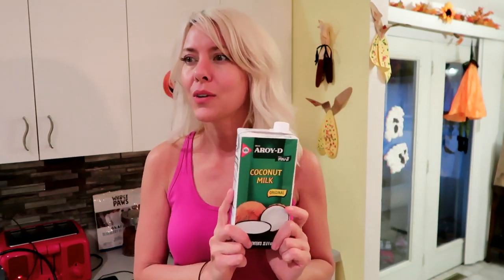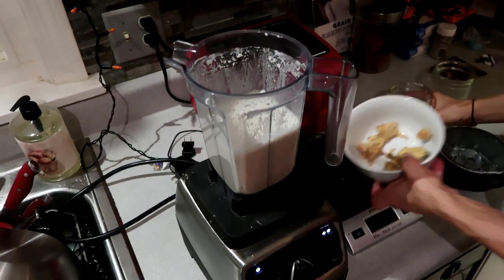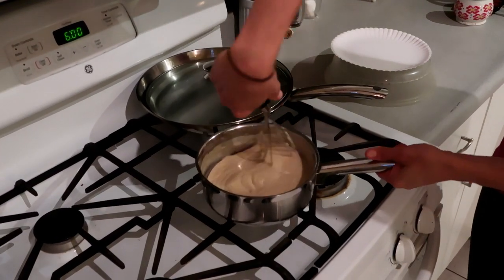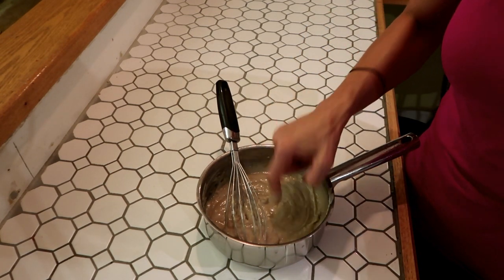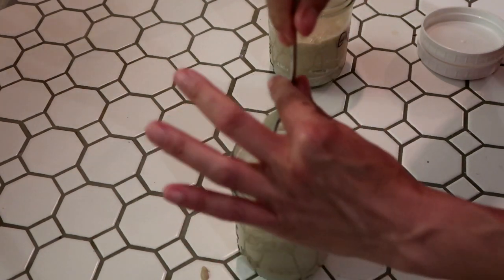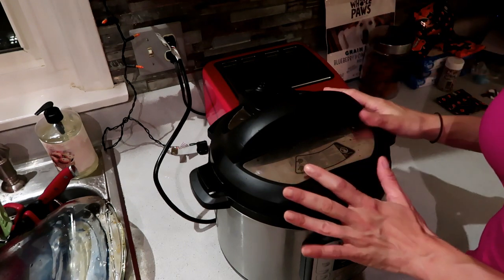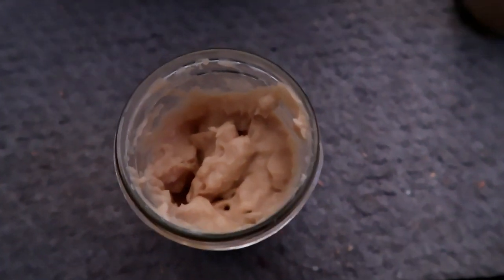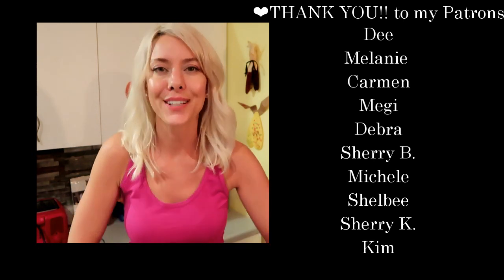Paleo AIP Coconut Yogurt (Gelatin-free/vegan)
Here's how I make thick and creamy yogurt from scratch with just a few simple ingredients!
Recipes include AIP compliant versions of: Bread, Pasta, Lasagna, mustard, ketchup, no-cook marinara, hot sauce, baked beans, cheese sauce, ranch dressing & more!

In the video I pit two probiotics against each other!
GutPro which retails for about $100
VS.

In the end, they both made tangy delicious yogurt but the GutPro acted a bit faster and ended up more like cream cheese.  The Gutly won on price, taste and ease of use!!

Aroy-D Coconut Milk on Amazon

MORE LINKS AND INFO
Want someone else to do your AIP cooking for you?                                                                                                        Paleo On The Go offers AIP-compliant meal delivery service!

Need a little personalized help getting started, staying committed or troubleshooting on the Autoimmune Protocol?

What exactly does an AIP coach DO?  Could you benefit from working with one?

ALL OF MY AIP FAVORITES! Best prices on meats and seafood, kitchen staples, books & more

My AIP Amazon Wishlist (In case you want to send me a gift 😁)

I’m Stacey. I’m an ACE certified Health Coach and P.T. as well as a Certified AIP Coach through Dr. Sarah Ballantyne, Mickey Trescott and Angie Alt’s practitioner program.

I have reversed all symptoms of my celiac disease, leaky gut and chronic fatigue with diet and lifestyle.  I have also suffered from alopecia, anxiety and brain fog which have resolved without the use of medication.

My AIP journey included a few troubleshooting steps because of histamine issues and unique intolerances but now I feel amazing! I feel better in my 40’s than I ever have in my life!

I started AIP in November 2015 and followed the protocol  for years without a dishwasher or oven (or microwave!) and on a budget with very little spare time. (Now I finally have an oven, lol…) I truly believe that if I could do AIP under those circumstances then so can you and I want to show you how!

(I have since been able to reintroduce some nuts, seeds, seed- based spices, etc but I keep my YouTube recipes 100% AIP elimination phase compliant!)

Always work with your physician when making dietary changes that could affect current health conditions, medications, etc.